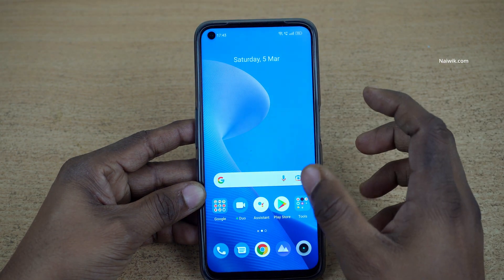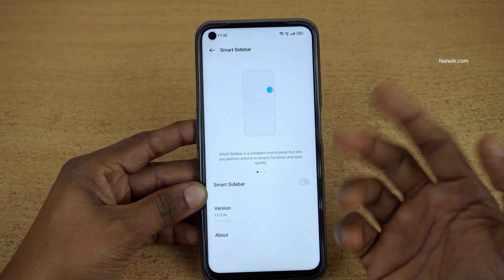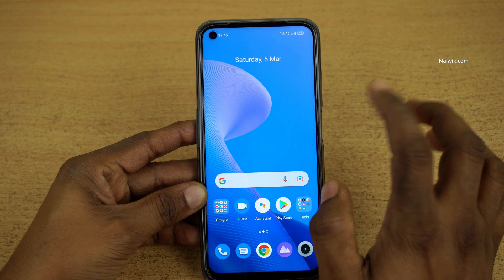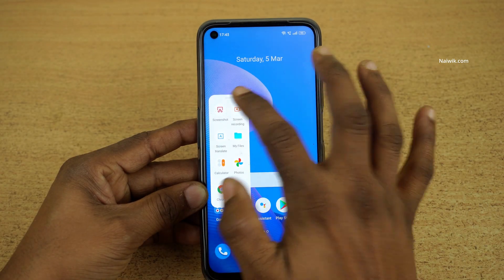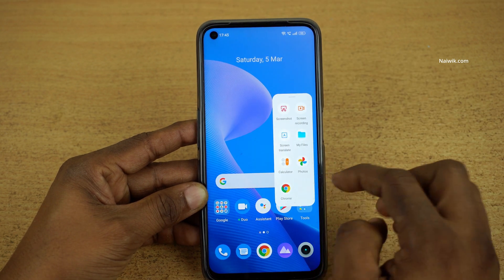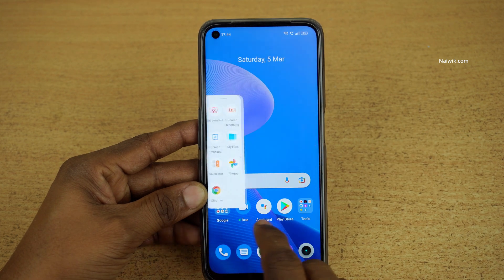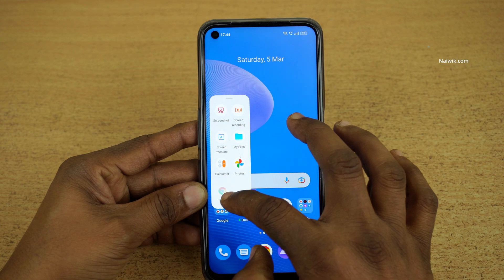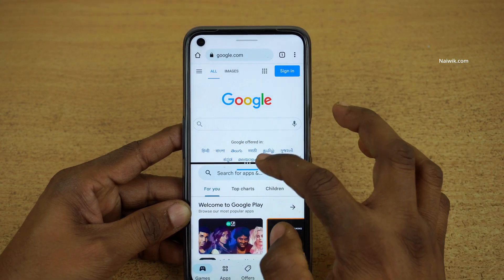How to enable Smart Sidebar in Realme phones running RealmeUI 3.0 [ Realme 9 Pro 5G ]